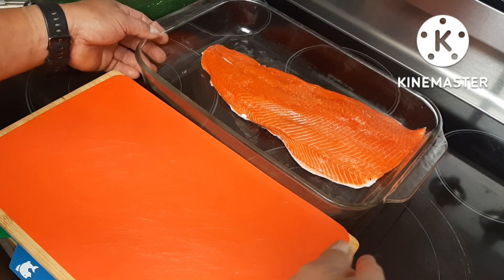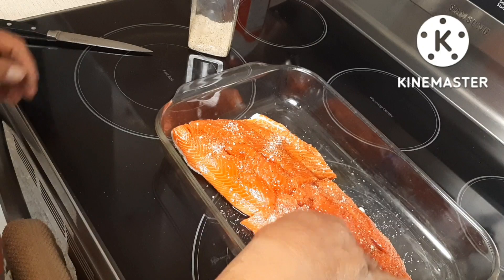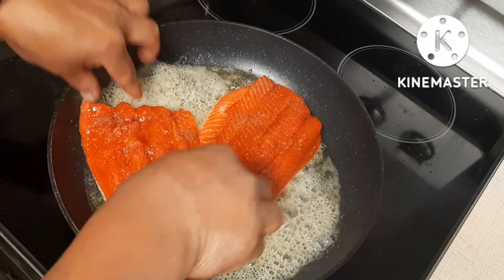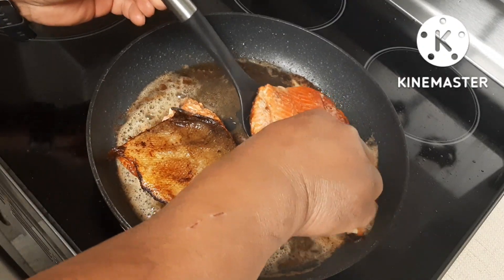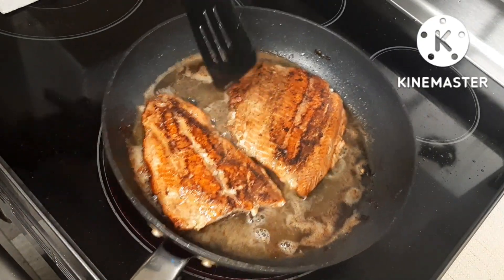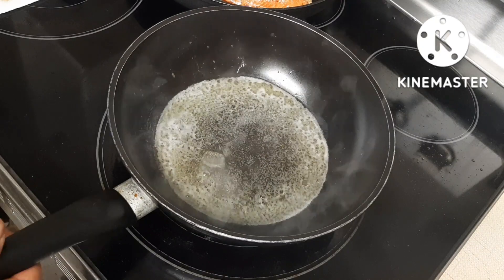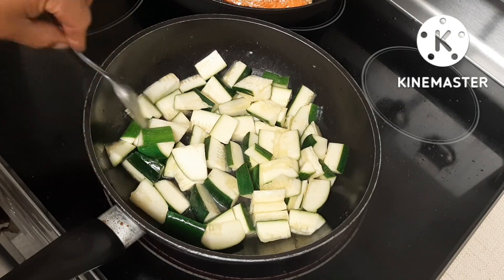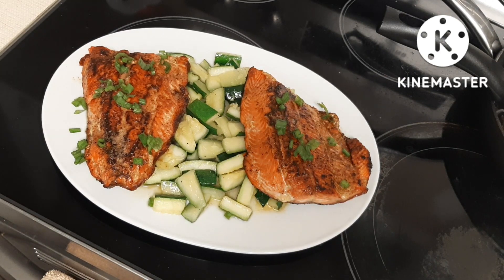easy cooking sockeye salmon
Ingredients:
half sockeye salmon
1/2 a cup butter
1tbsp garlic and pepper  seasoning
1tbsp fish sauce

Preparations:put all your seasoning to your fish then preheat butter then fry sockeye salmon till is cook.enjoy your tasty sockeye salmon.